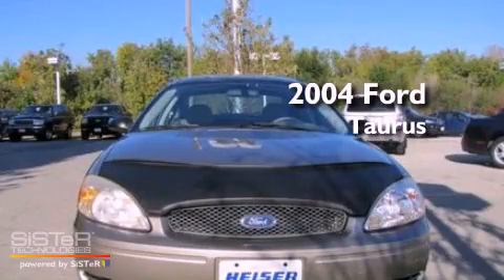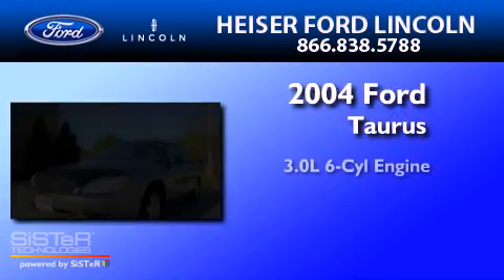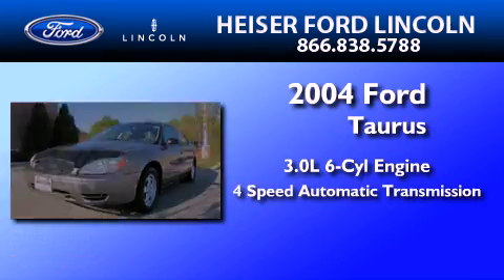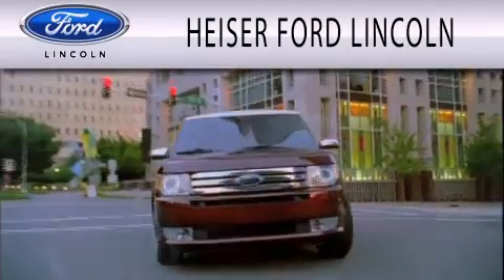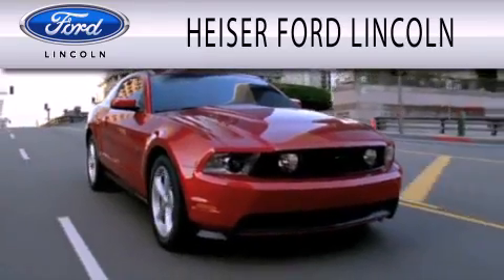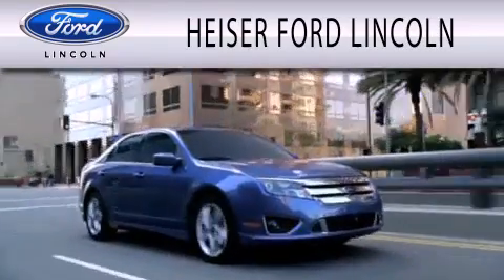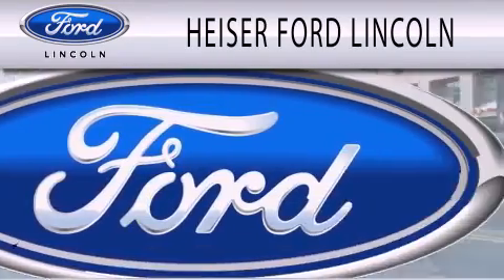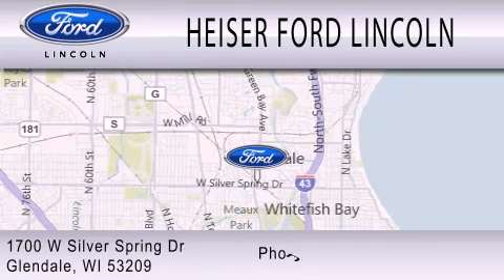2004 FORD TAURUS Glendale WI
Year : 2004
 Make : FORD
 Model : TAURUS
 Engine : 3.0L V6
 Trans . : AUTO 4SPD
 Exterior : TAN
 Miles : 132,456
 Interior : MEDIUM PARCHMENT
 Stock : FPJ6427C

 1700 W. Silver Spring Drive